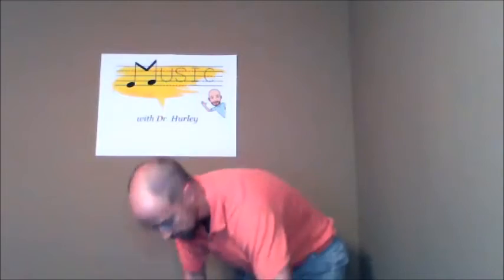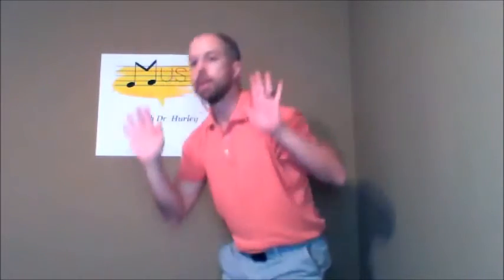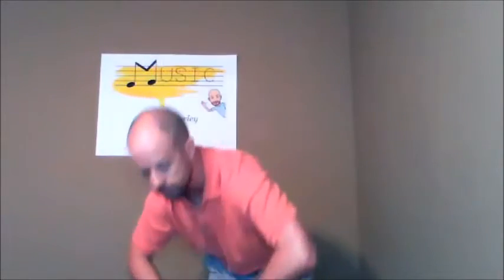Elementary General Music Education - Virtual Folk Dance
Fun folk dance for elementary general music students to learn virtually

Section A:
Circle Left (8 counts)
Circle Right (8 counts)
Towards the camera (8 counts)
Away from the camera (8 counts)

Section B:
Touch the floor (4 counts)
Touch the sky (4 counts)
Snap, clap, pat, stomp (4 counts)
Free dance (4 counts)
*B section repeats

I used Haste to the Wedding from New England Dance Master's album titled Chime of Dunkirk.  As long as the song has an 32 count A section and 32 count B section it should work.